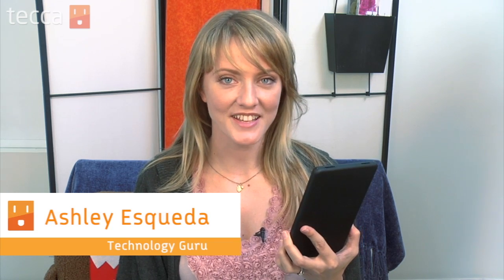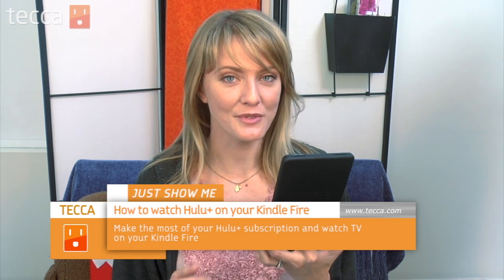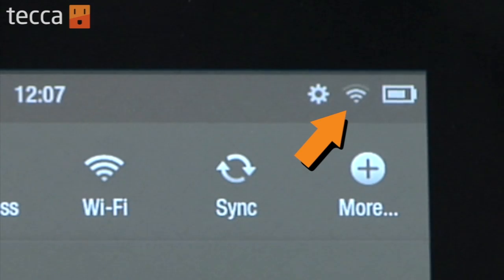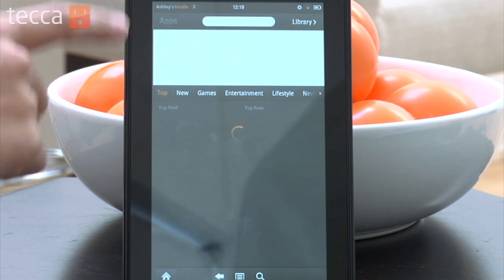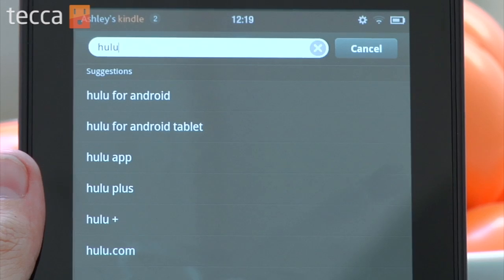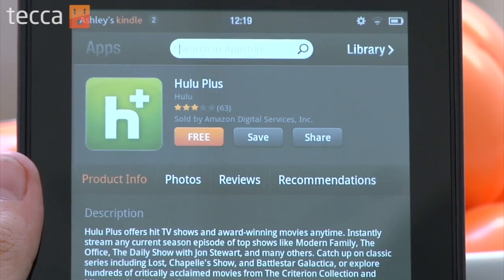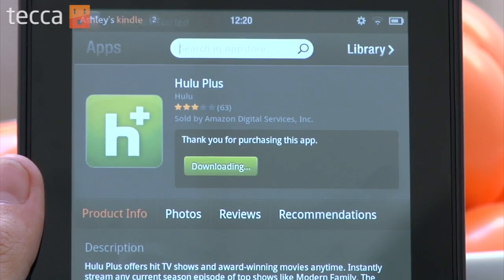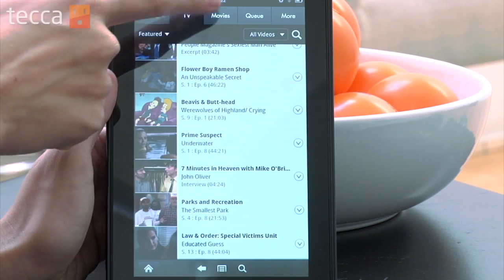Just Show Me: How to use Hulu+ on your Kindle Fire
Welcome to Just Show Me on Tecca TV, where we show you tips and tricks for getting the most out of the gadgets in your life. In today's episode we'll show you how to use Hulu+ on your Kindle Fire.

With your Kindle Fire, it's just a matter of connecting the tablet up to your wifi network and downloading the Hulu+ app. We'll walk you through all the steps so you can start enjoying your favorite shows now!